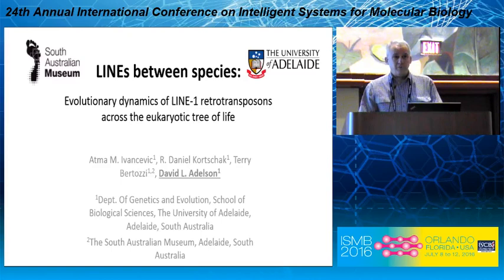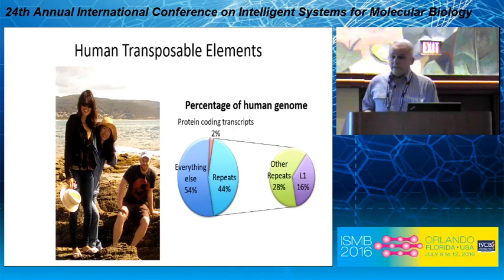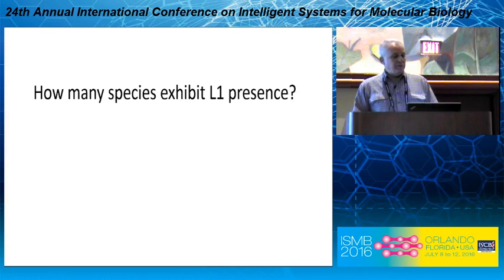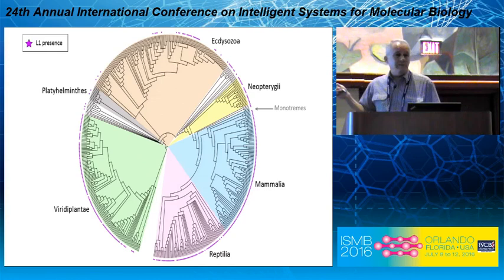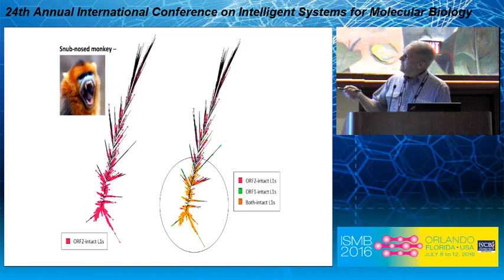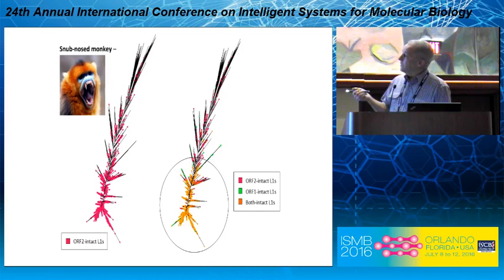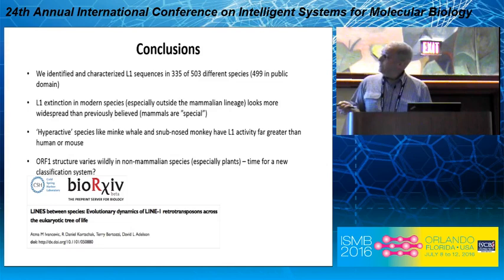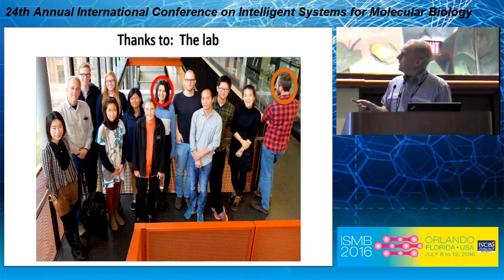LINEs between species: Evolutionary dynamics... - David Adelson - Late-Breaking Research - ISMB 2016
LINEs between species: Evolutionary dynamics of LINE-1 retrotransposons across the eukaryotic tree of life - David Adelson - Late-Breaking Research - ISMB 2016